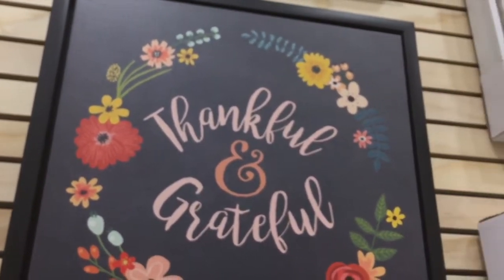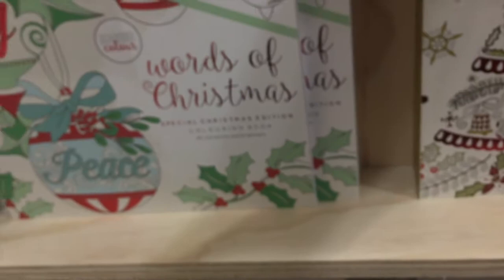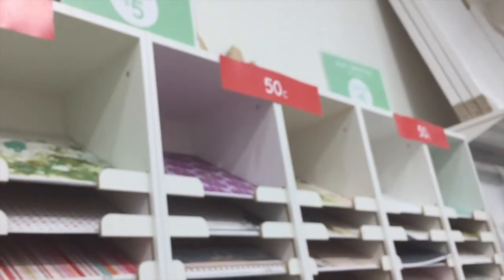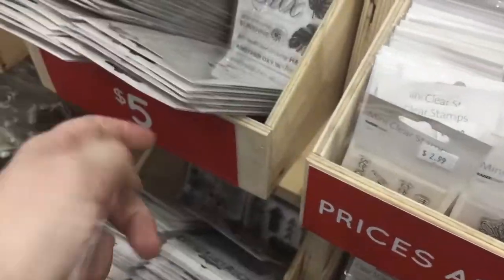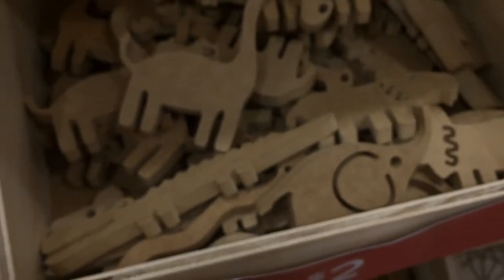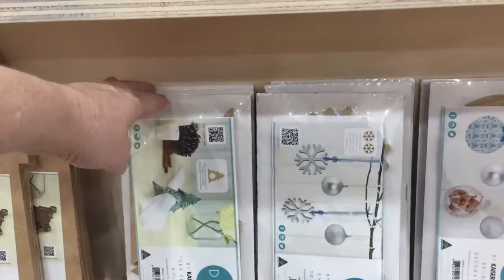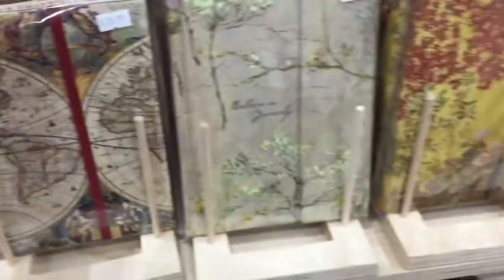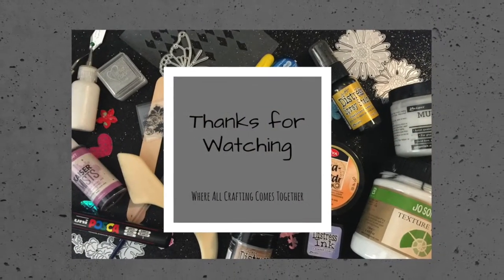KaiserCraft Capalaba Store Opening 9-12-2017 Pt1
G'day everyone,

I went to the KaiserCraft store opening today at Capalaba, (East of Brisbane & about an hour north of the Gold Coast).

This is a store tour of the store, please see my next video of a haul of goodies that I've purchased today (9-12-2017).

Don't forget to check out the inspiration section on the Website.

Until next time everyone…..Happy Crafting

Love

Ali